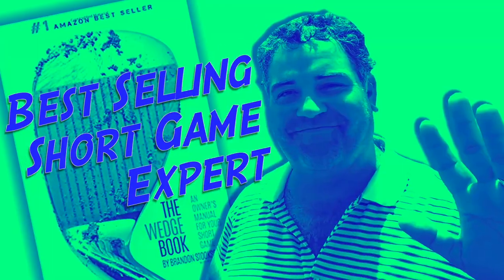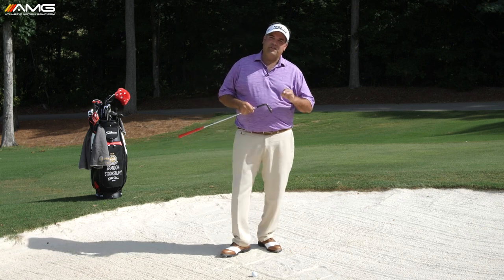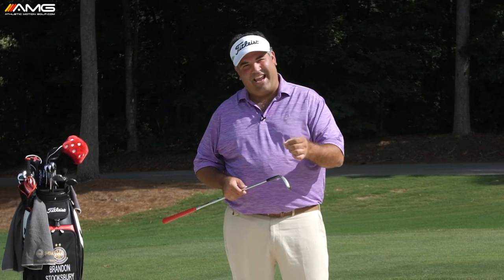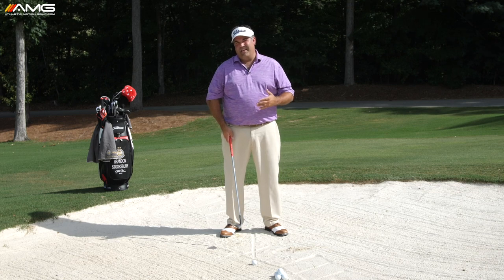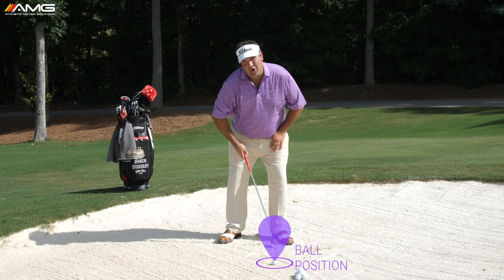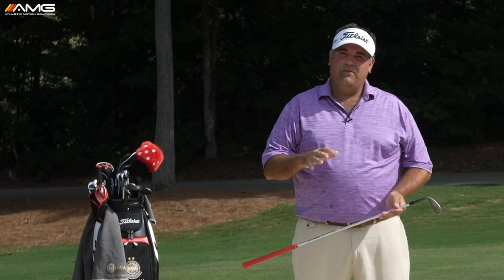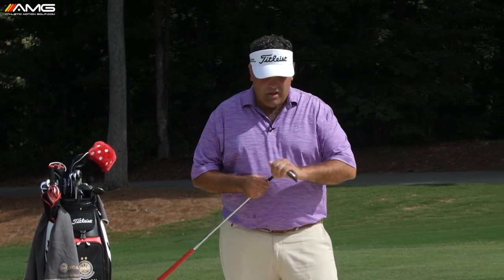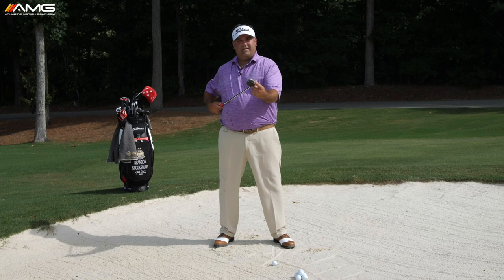How To Play From The Sand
This should be one of the easiest shots in the game.  But for too many golfers, playing out of greenside bunkers raises the stress level and scores.  We've recruited one of the games best short game instructors to break this shot down and make it a favorite rather than a fear.